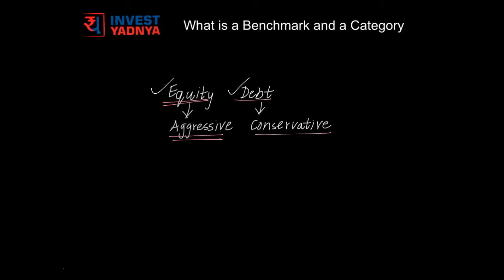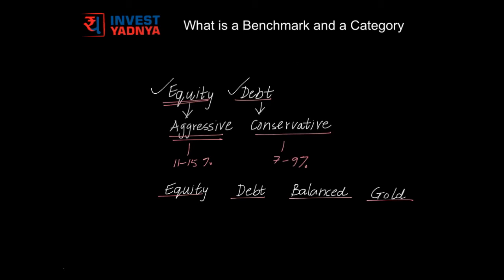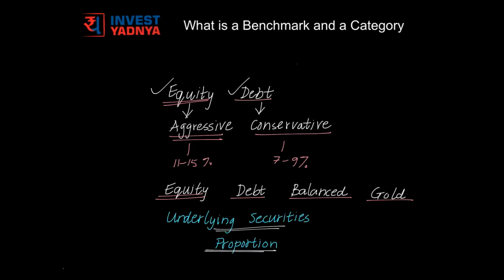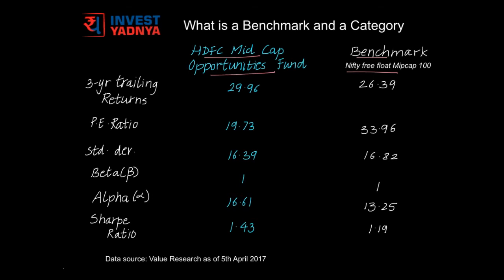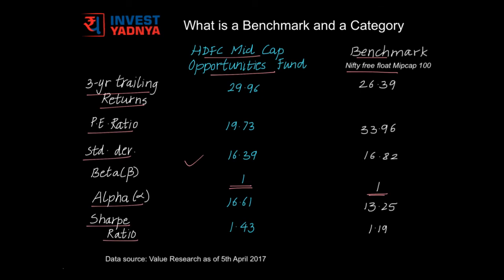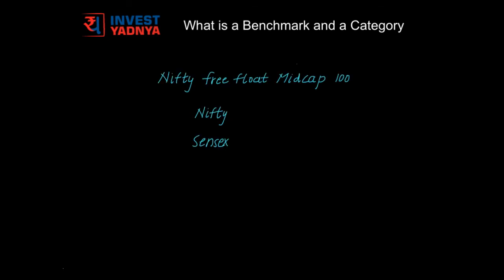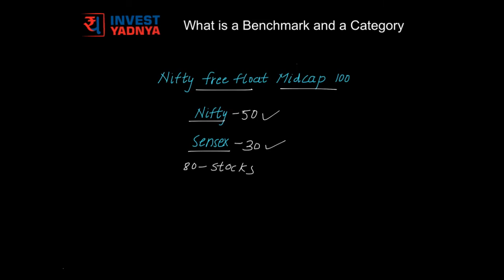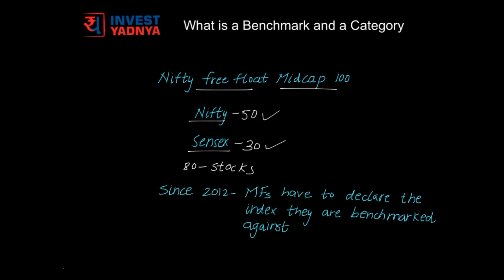What is Mutual Fund Benchmark & Category? Why is Benchmark important?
You must have seen lot of reference to Mutual Fund Benchmarks and category averages in our Fund Review videos and must be wondering what exactly does that mean. Well, Benchmark is a point of reference that tells you how a mutual fund has performed vis-a-vis its peers and the market. In the year 2012, SEBI made it mandatory for fund houses to declare a benchmark index. This benchmark is independent and is based on the objectives of your fund. Similarly, Mutual Funds are divided into various categories based on their objectives. Example, all large cap funds are categorized together and similarly all Liquid funds are categorized together. To understand in detail, please watch the video.